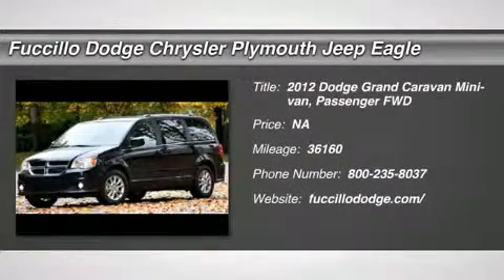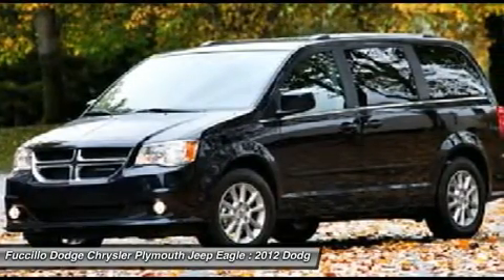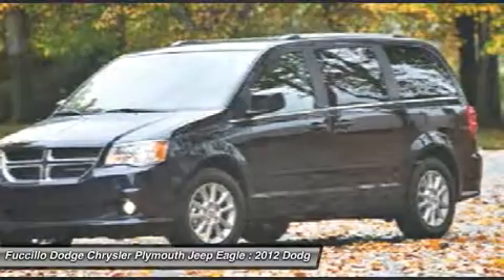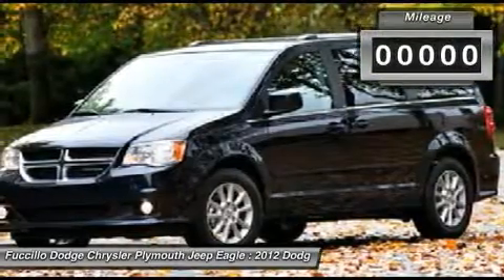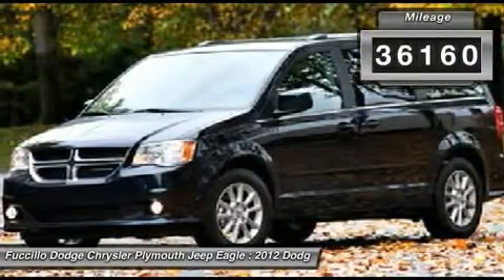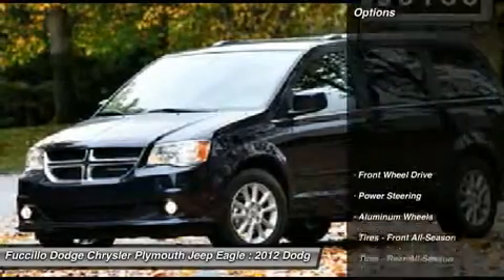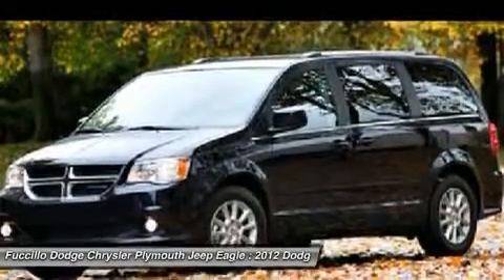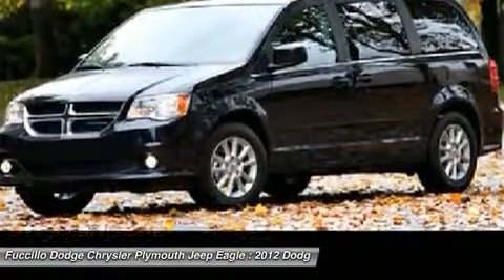2012 DODGE GRAND CARAVAN Adams, NY 21375RD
2012 DODGE GRAND CARAVAN Adams, NY
Stock# 21375RD
http://

Fuccillo Dodge Chrysler Plymouth Jeep Eagle (FuccilloDodgeChryslerPlymouthJeepEagleUSED)

to get the credit approval you deserve. We have a department that specializes in getting pre approved